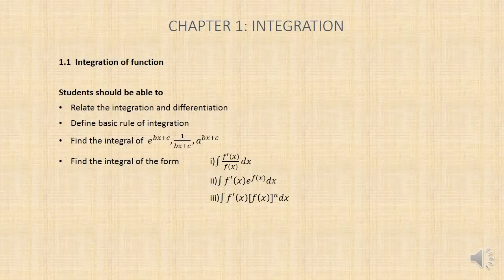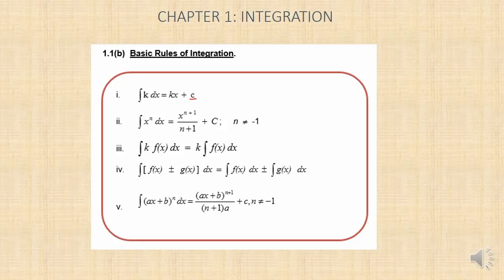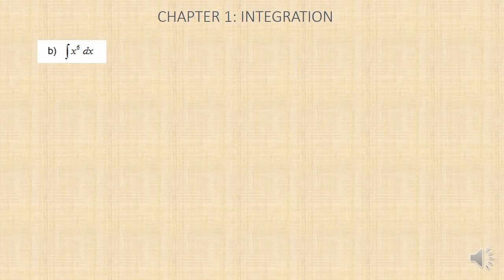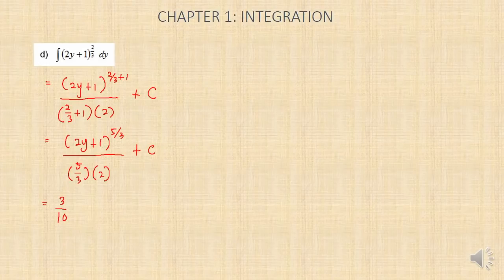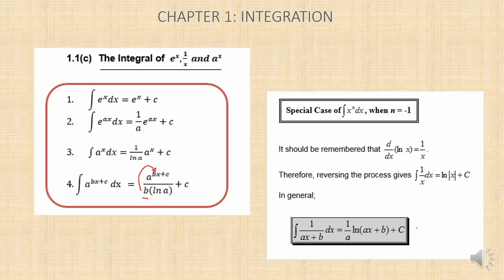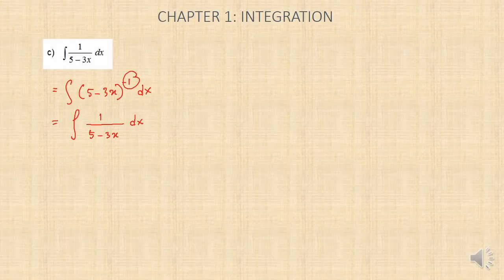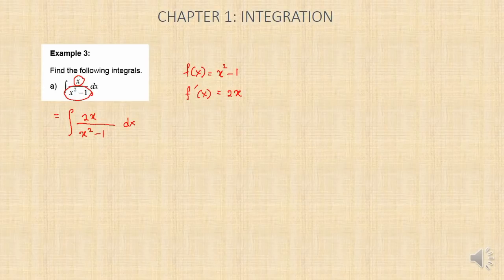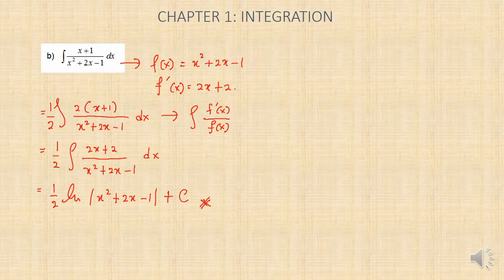TOPIC 2 : INTEGRATION (Lecture 1)